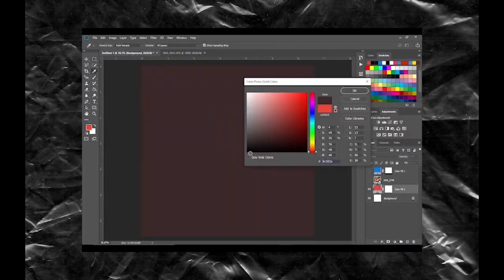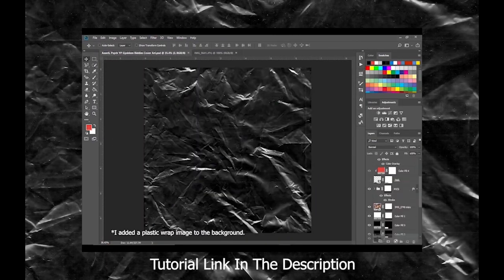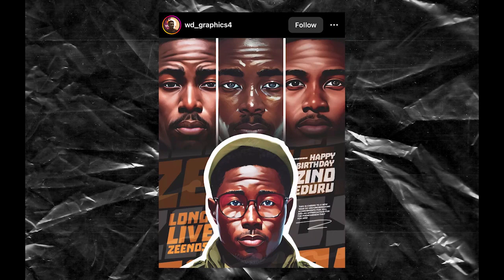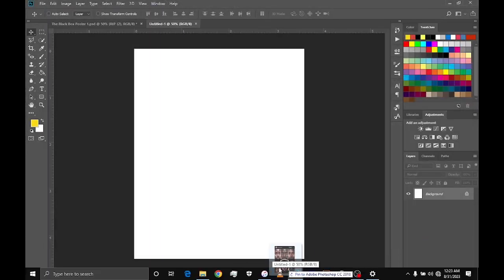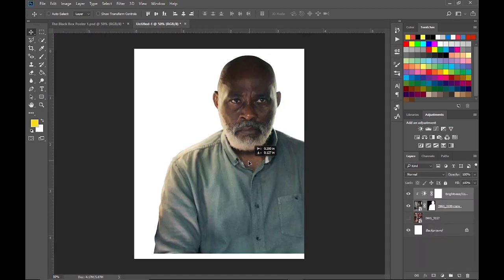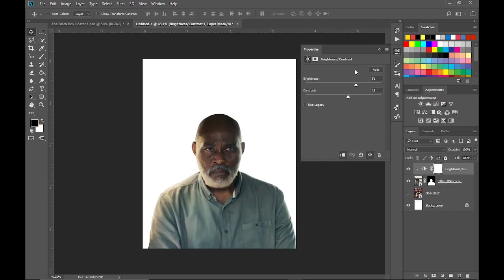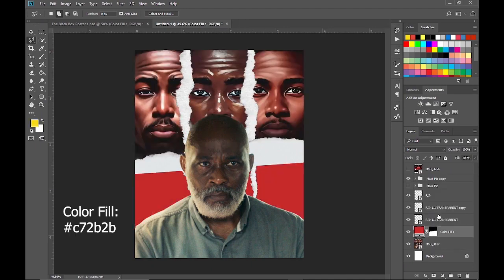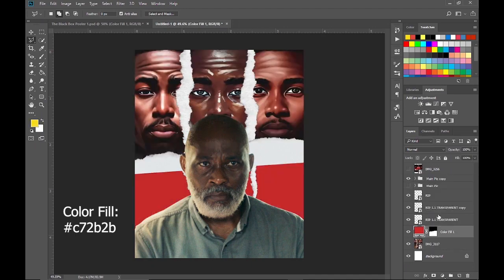How To Design A Movie Poster For The Black Book - Photoshop Tutorial + Files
Today we will be designing a movie poster for a new movie premiering on @AfricanOnNetflix titled “The Black Book “

How To Design An Album Cover Art For Azanti Ft PsychoYP “Gyaldem Riddim”  - Photoshop Tutorial + Files ⬇️

TIMESTAMPS
0:00 Intro
0:39 Insert Richard Mofo-Damijo image & Sample image
1:39 Insert Denola Grey & Ade Laoye Image
2:10 Add Gradient & A Burning Car Image
3:03 Add Red Highlights on Richard Mofo-Damijo
4:22 Add The Black Book Text & Editi Effiong Text
5:37 Add Netflix Tag & Release Date
6:27 Final Results